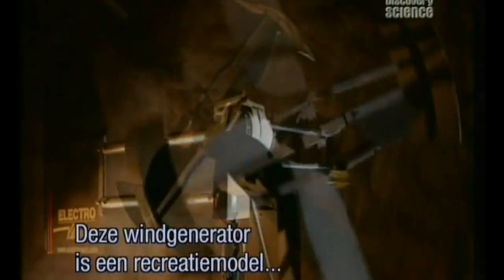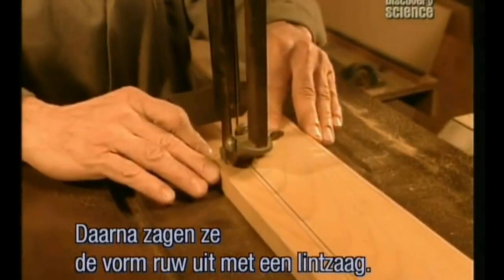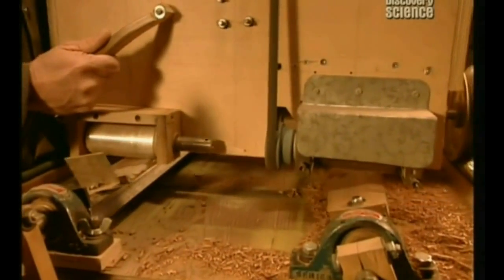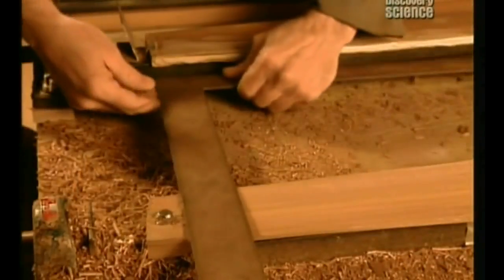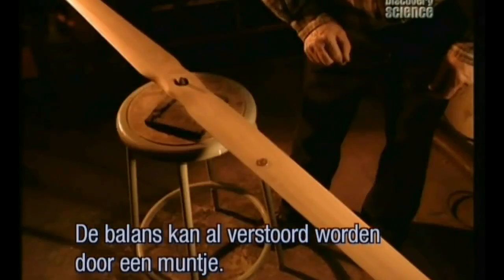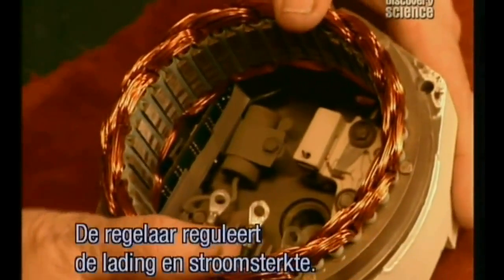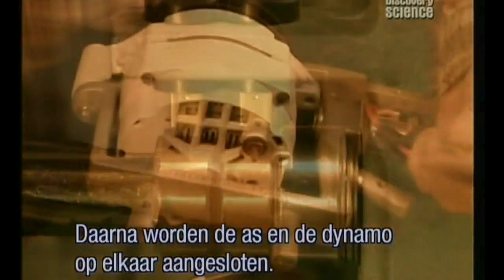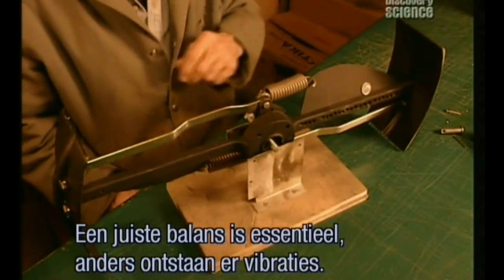كيف صنعت؟...مولد الرياح المنزلي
لمشاهدة المزيد من المصانع االمرجو زيارة